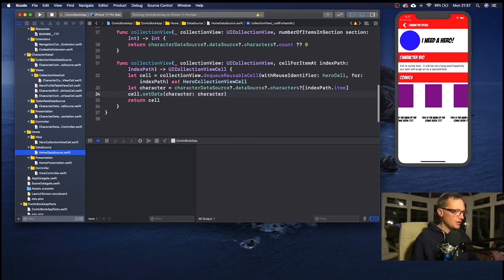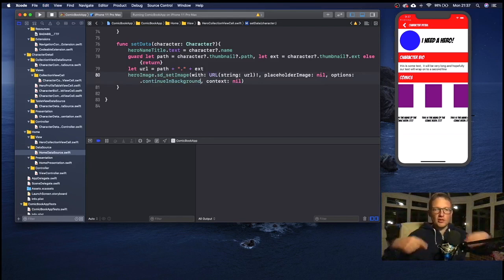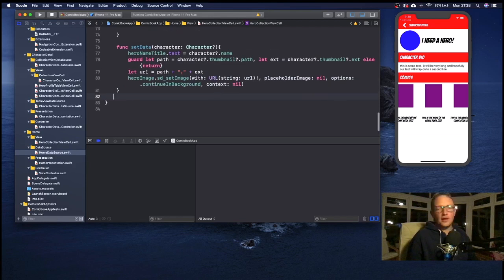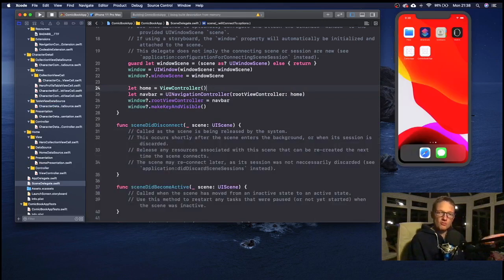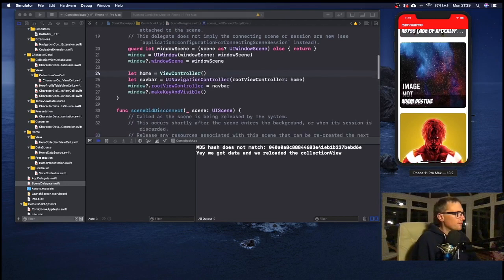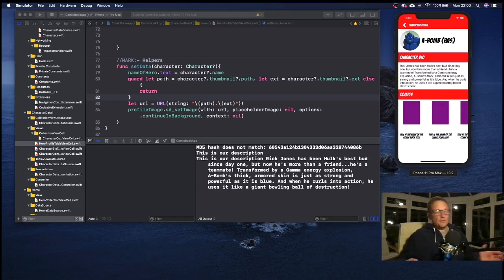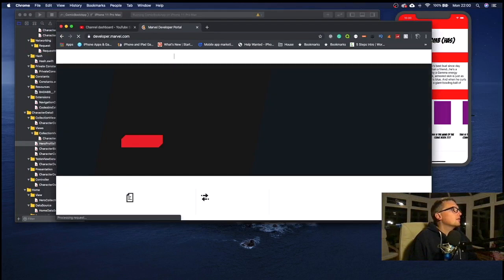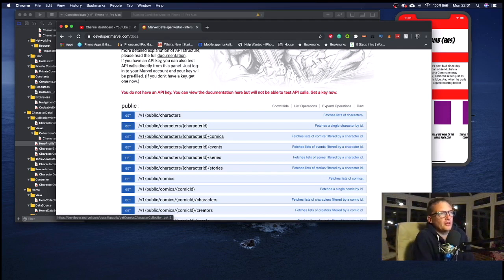How To Pass Data Between ViewControllers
In this video, I walk through how to pass data from one ViewController to another. We also cover adding drop shadows to UIViews and how to do animations when tapping on a UICollectionViewCell

For the full project head here

To follow along with the previous parts